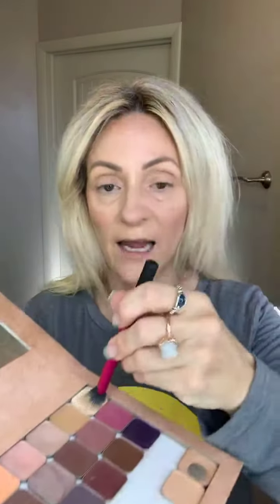Color Correcting and Eyeshadow Fun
This is a fun get ready with me video from Facebook.

I talked more about color correcting under eye circles, acne, scaring and more.  If you are wanting some help with choosing colors please let me know.  I love helping YOU!

ARE YOU READY FOR A CUSTOM COLOR MATCH? COMPLETE THIS FORM

Follow along me on Facebook at Beauty Simplified by Lori